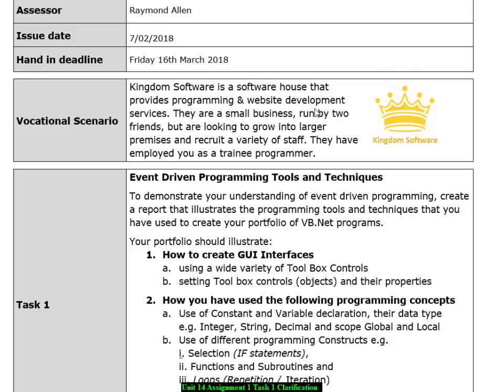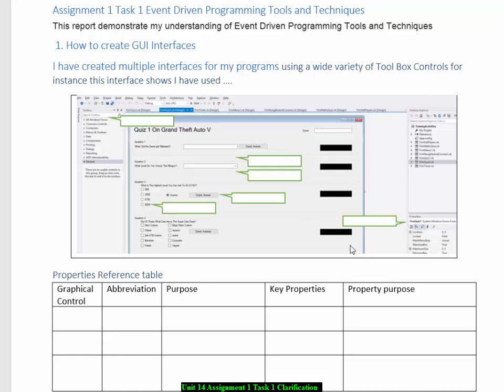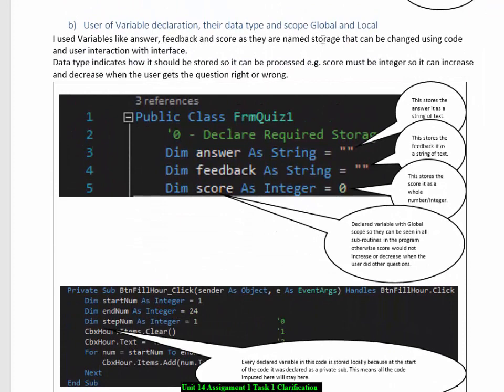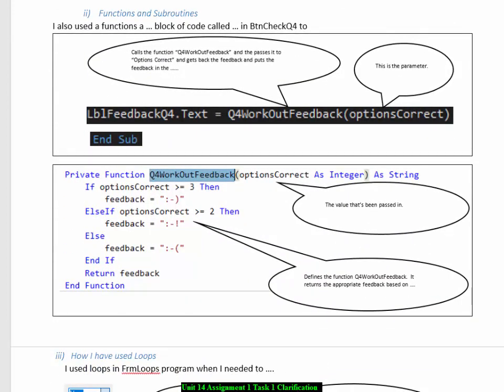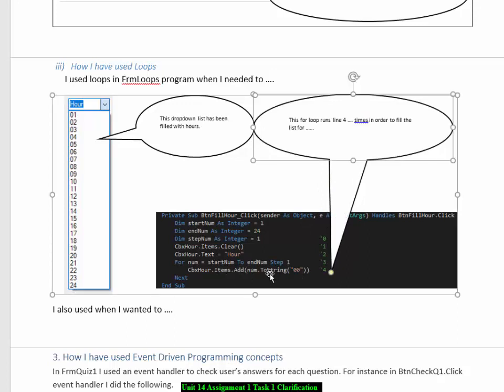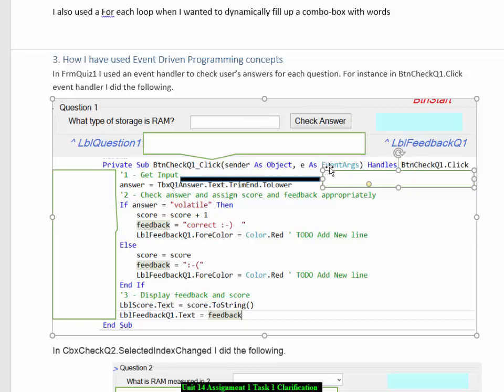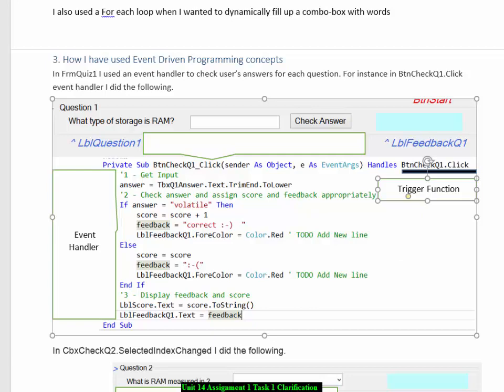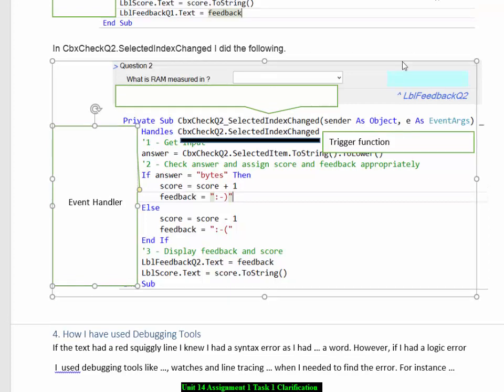U14 A1 Task1 Clarification Of Evidence Required for parts 1 and 2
Guidance on the evidence you should have already produced for assignment 1 task 1 parts 1 and 2 using a doctored example